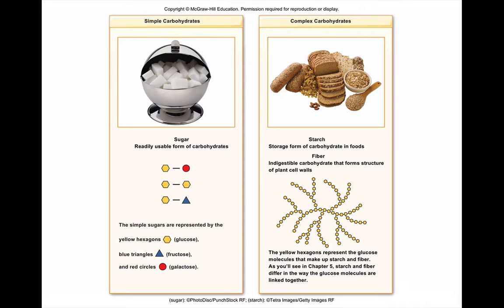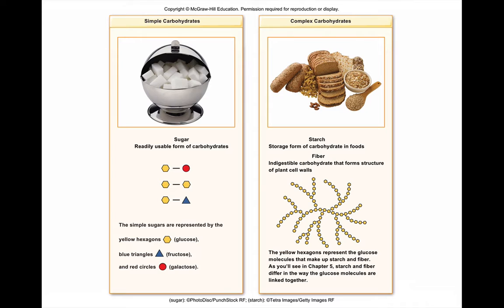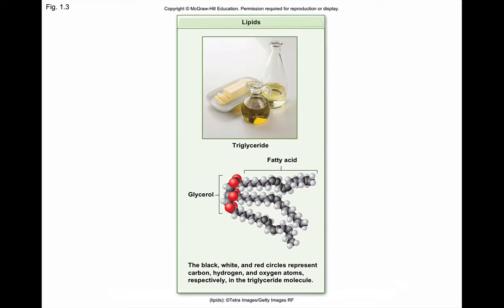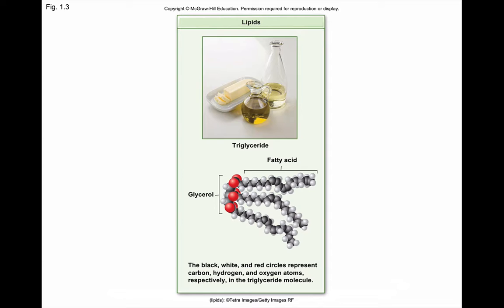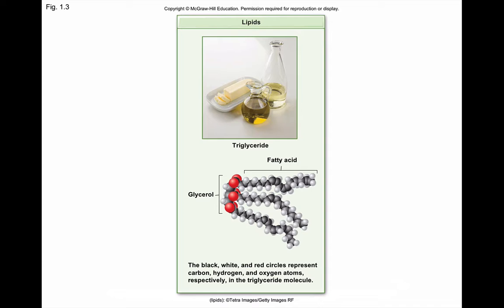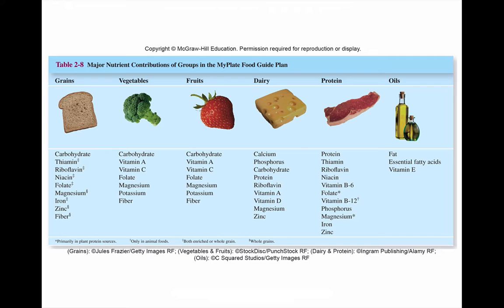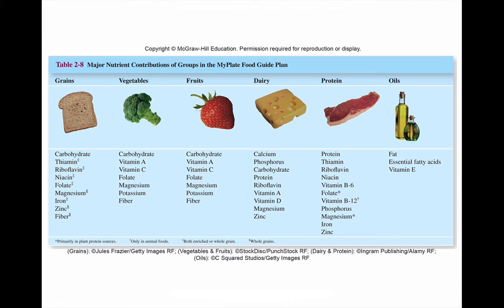Carbohydrates, Proteins and Fats